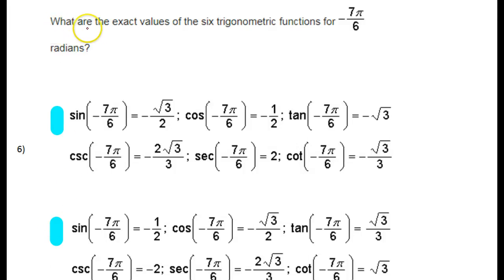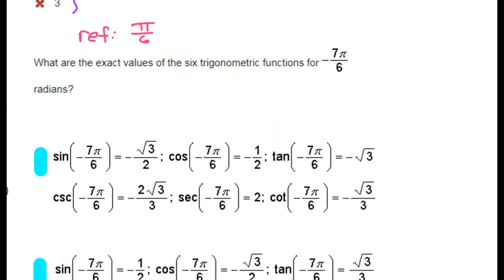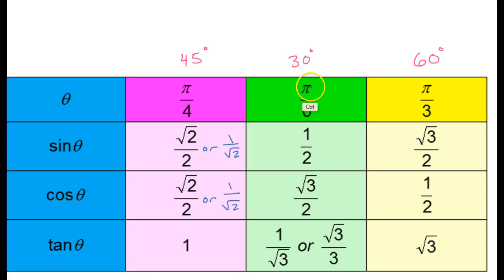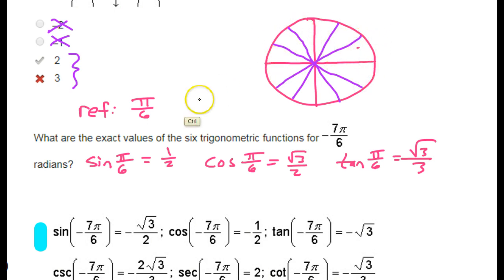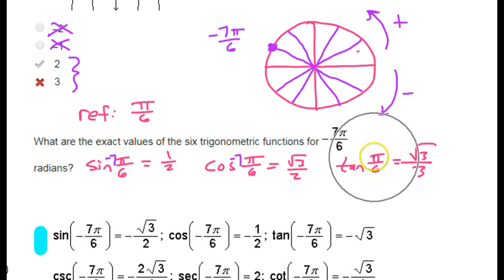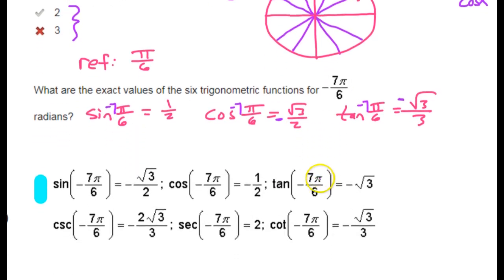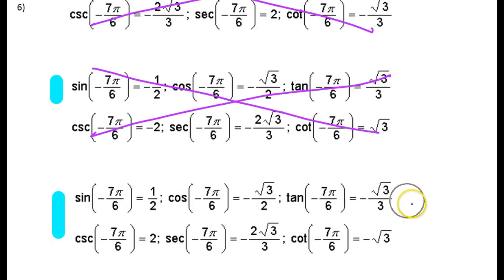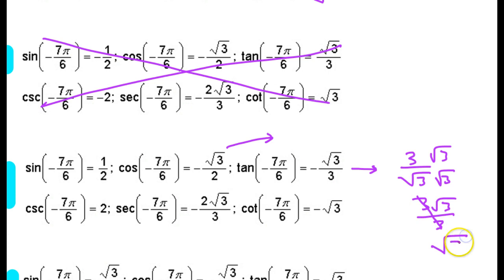Day 11 Review (6) Evaluate the Six Trig Functions at any Special Angles